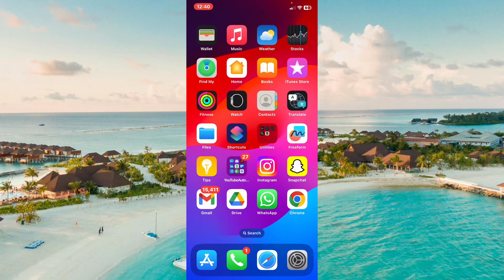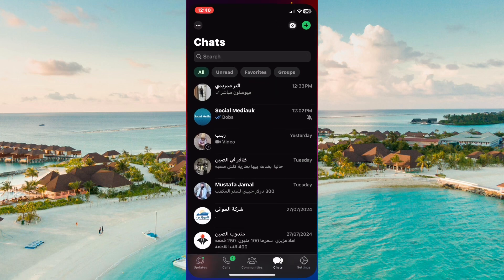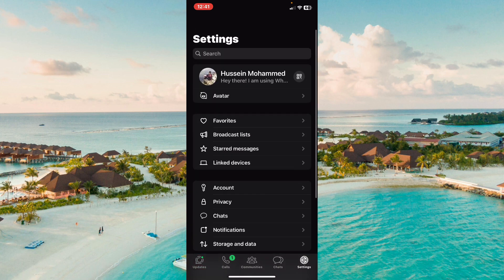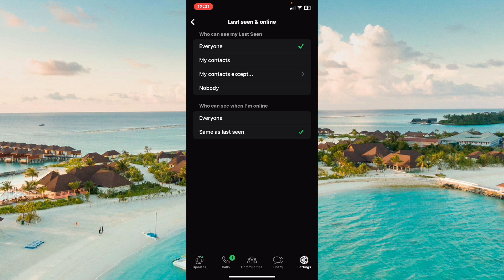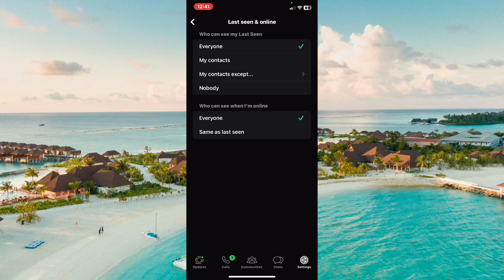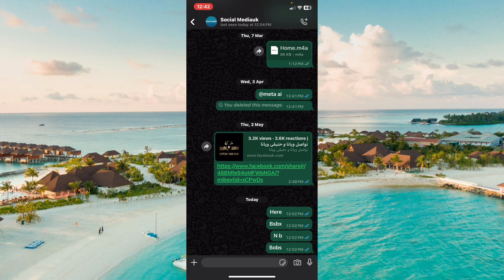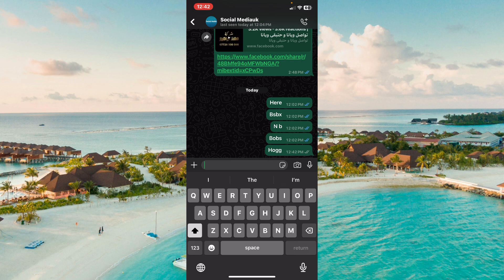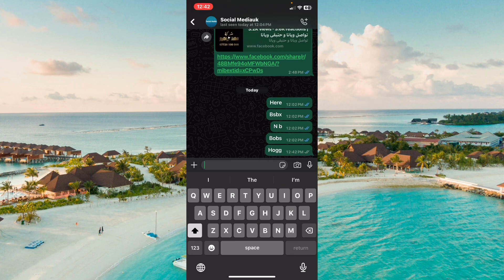How To Know If Someone Is Online On Whatsapp (2 Ways)